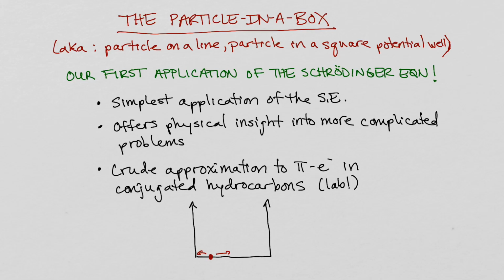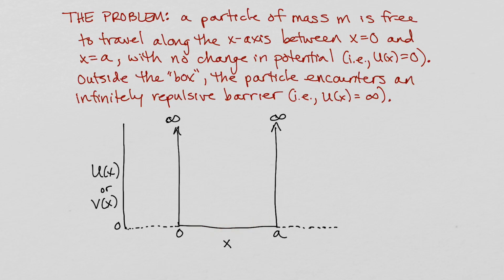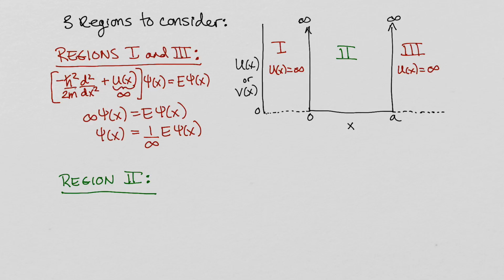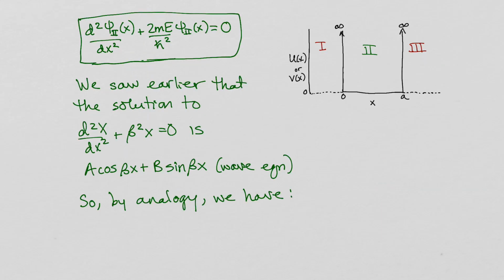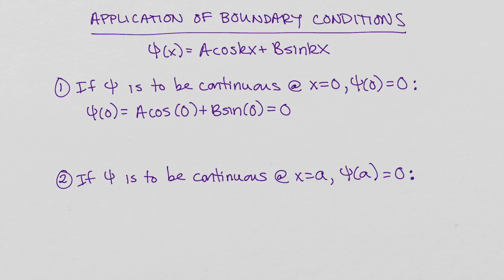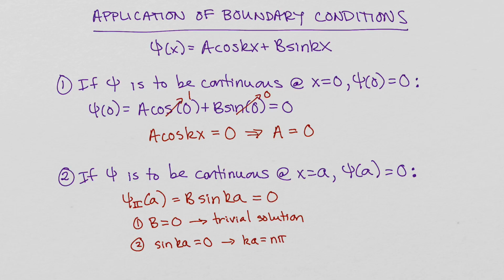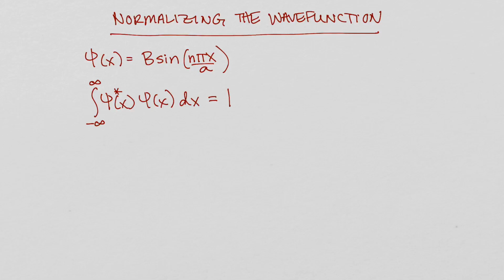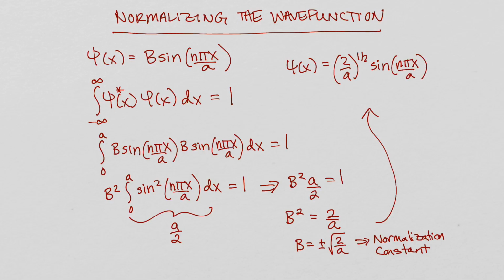08 Particle in a Box Wavefunctions